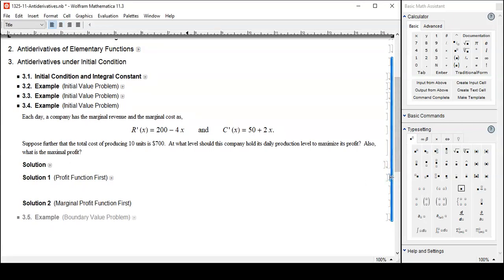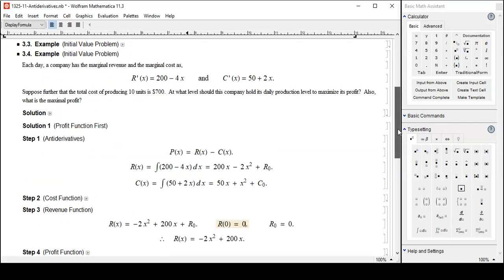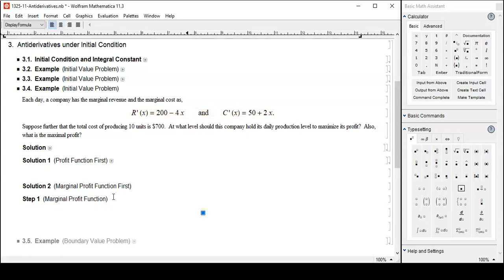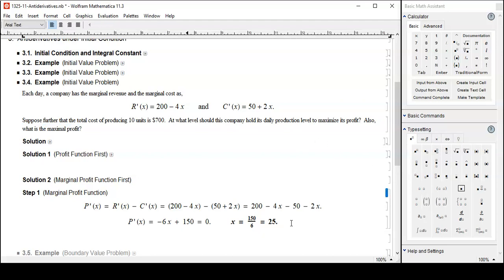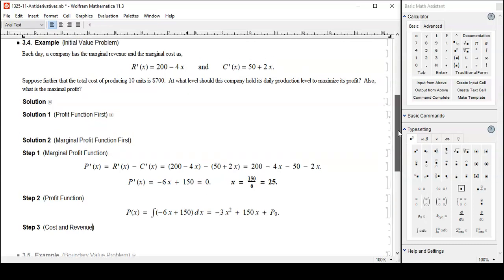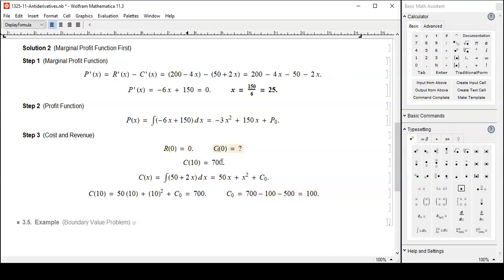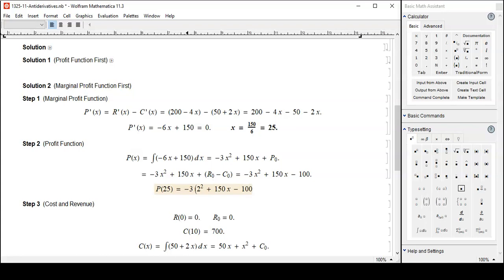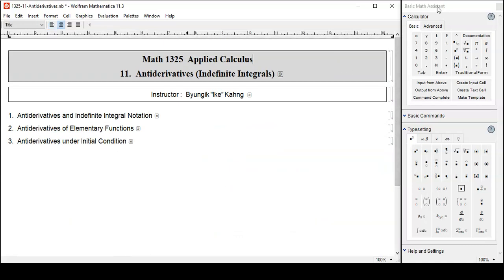1325-11-3C Initial Value Problems 3 (optional)